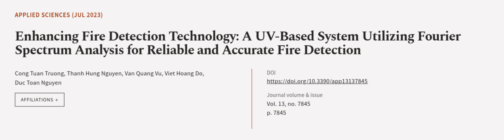Enhancing Fire Detection Technology: A UV-Based System Utilizing Fourier Spectrum Ana... | RTCL.TV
### Keywords ###

### Article Attribution ###
Title: Enhancing Fire Detection Technology: A UV-Based System Utilizing Fourier Spectrum Analysis for Reliable and Accurate Fire Detection
Authors: Cong Tuan Truong, Thanh Hung Nguyen, Van Quang Vu, Viet Hoang Do ,and Duc Toan Nguyen

### Video Timestamps ###
0:00:00 - Summary
0:01:15 - Title
0:01:21 - Outro
0:01:26 - End